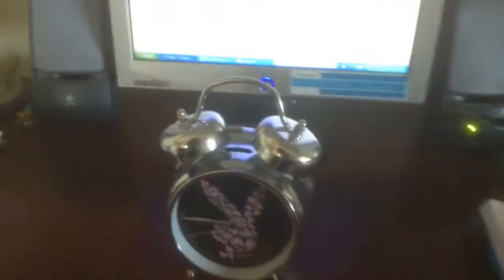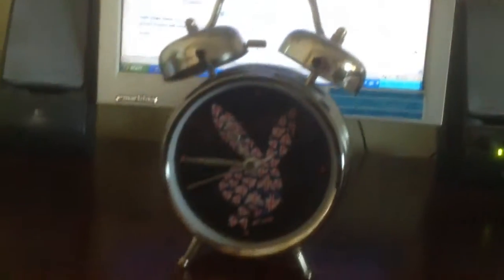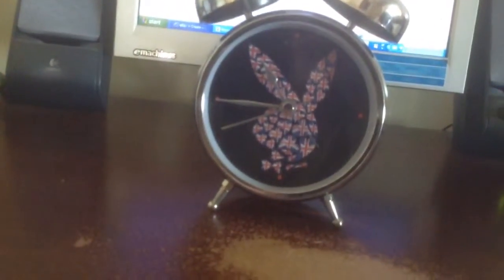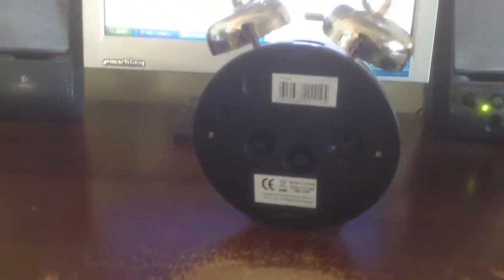Play boy clock